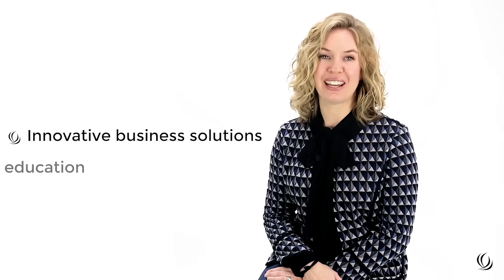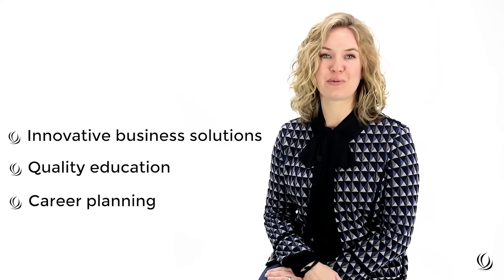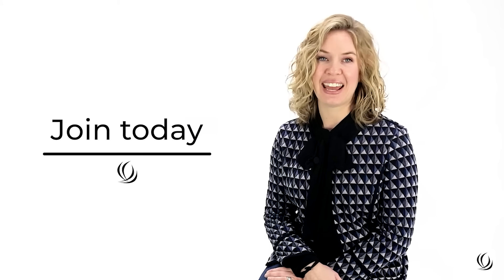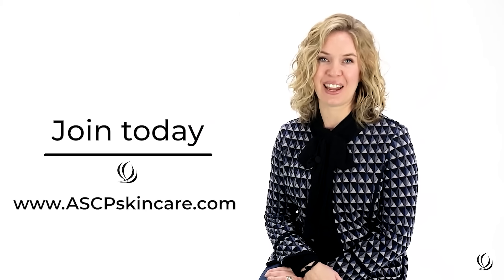Why Join | Associated Skin Care Professionals | ASCP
As the only exclusively licensed esthetician association, Associated Skin Care Professionals provides membership that empowers you to reach your skin pro goals by delivering quality education, innovative business solutions, and skin care insurance. Achieve next-level success as a professional esthetician whether you're looking to make a big career move or just need some support for the day-to-day. Let ASCP give you the spa business planning tools, modern esthetic technique videos, and expert advice to help you blow past your goals and push the boundaries in your professional skin care career! Learn more and join today at ascpskincare.com